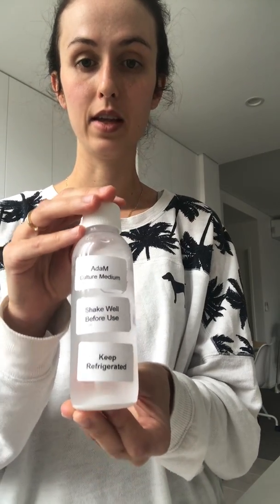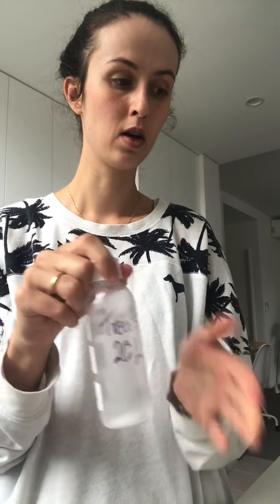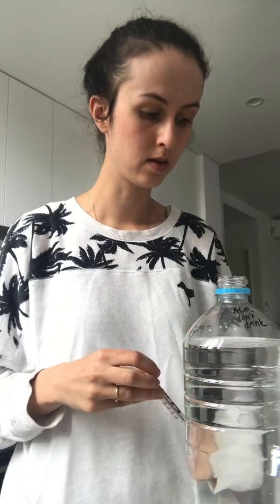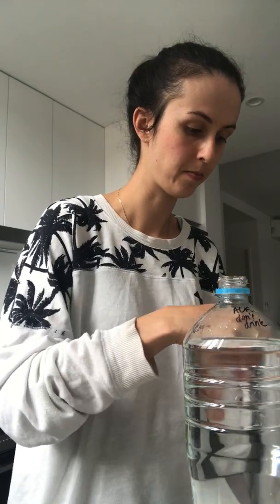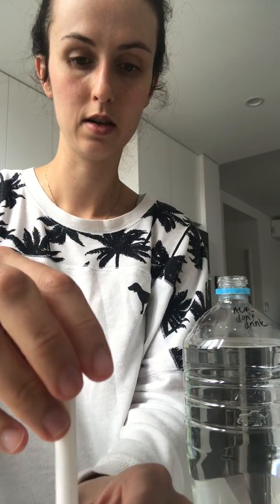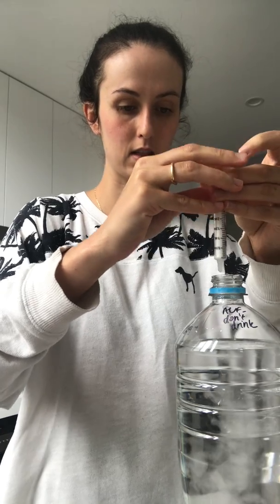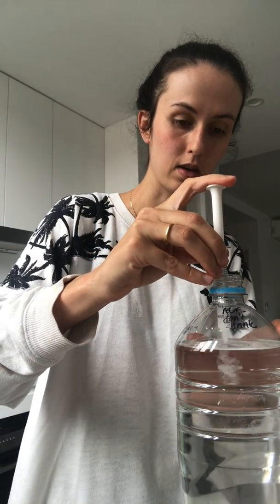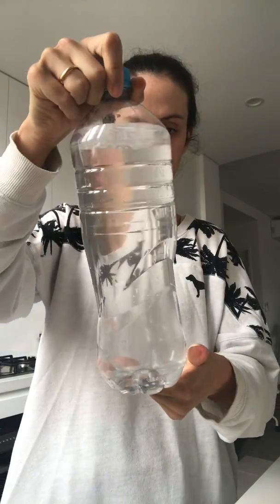How to use Adam Medium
In this video I will show you how to use the Adam Medium to create the perfect environment for your eggs or live food!